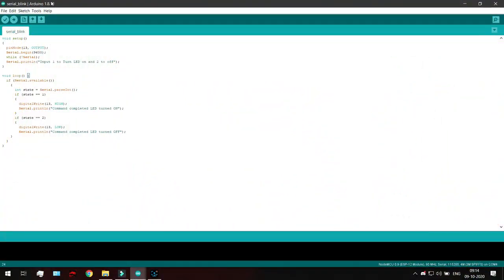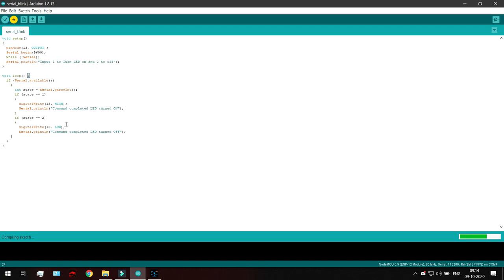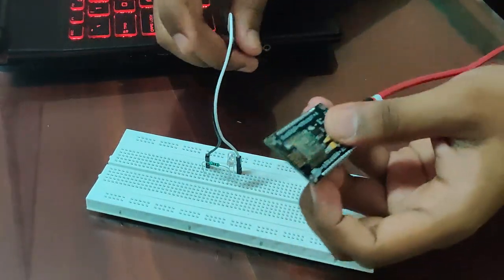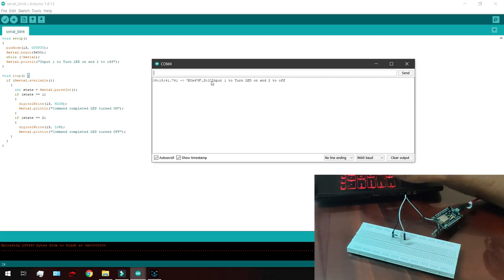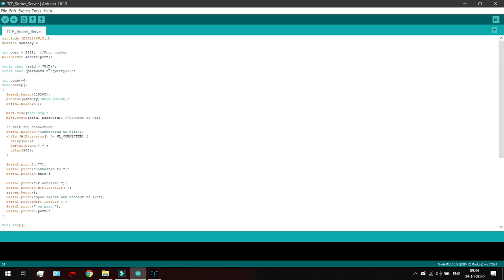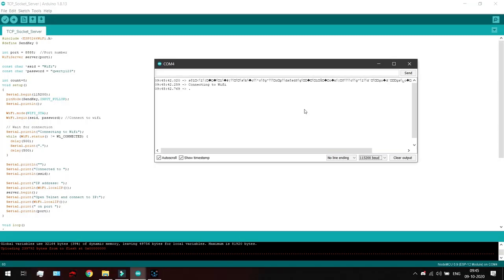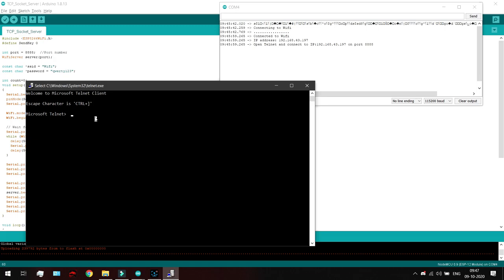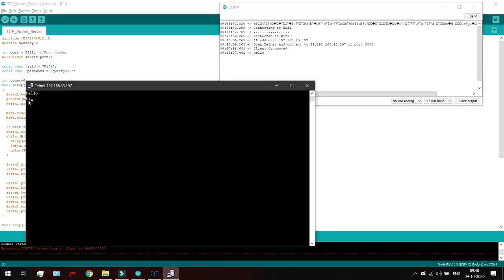My College Project | 2 Projects with NodeMCU | English കേട്ടു ചിരിക്കരുത് pls 😝 | CraftCoder | Ep#18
The first project will read a string “ON” or “OFF” as input from the serial port and switch the LED on/off based on the string. The second project is a Simple TCP Server in NodeMCU.